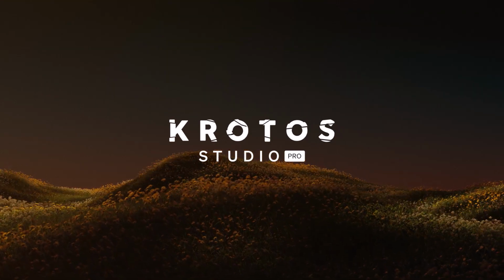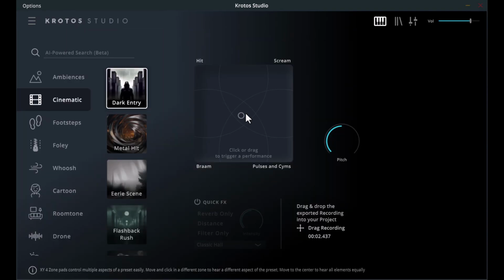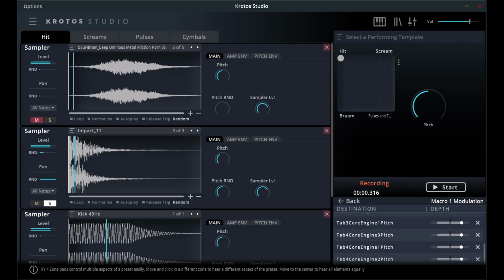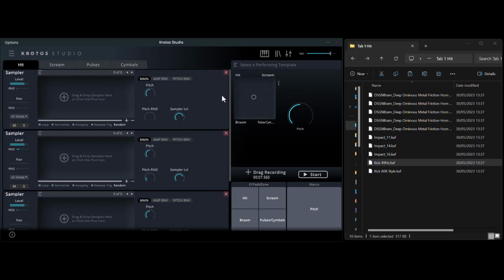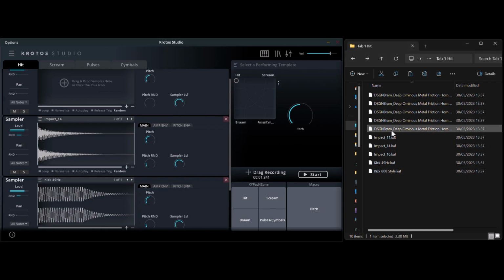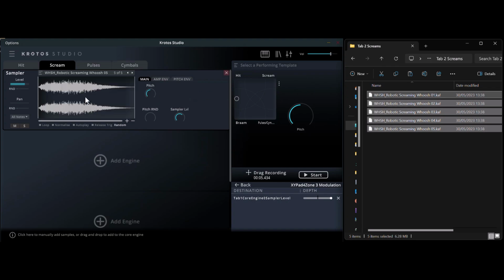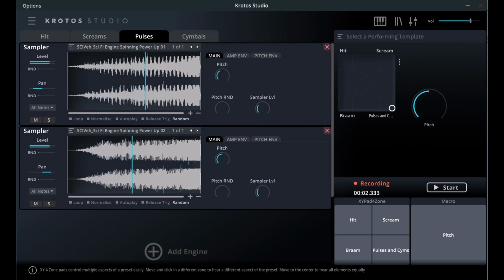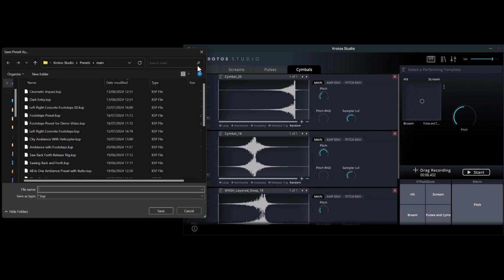How to make cinematic impact presets in Krotos Studio Pro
See how you can create cinematic impact sound effects in Krotos Studio Pro.
Layer sounds with different characteristics across the X-Y pad, add numerous variations, and perform them in real time to create a new Impact sound effect with every click. Pretty powerful stuff!

Creating cinematic impact SFX couldn't be easier with Krotos Studio.